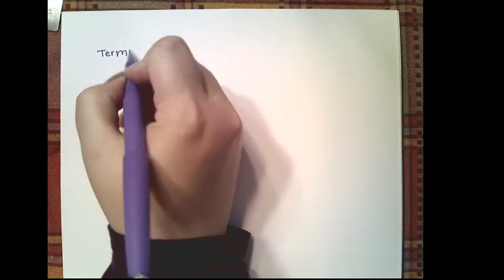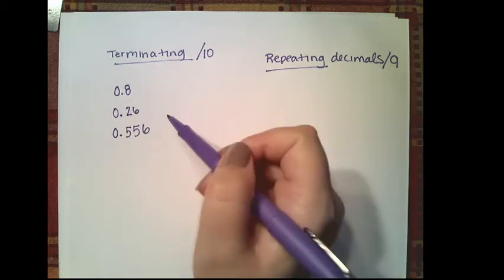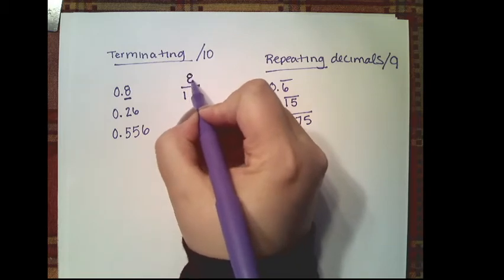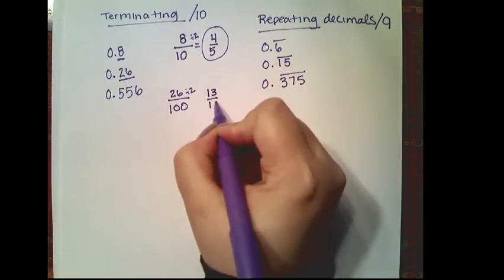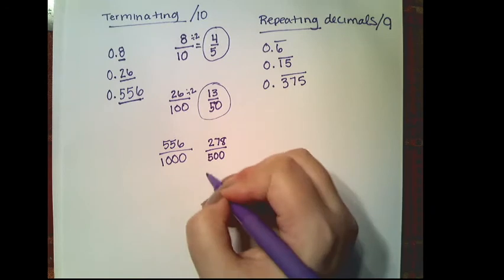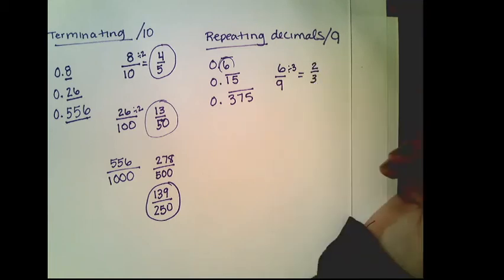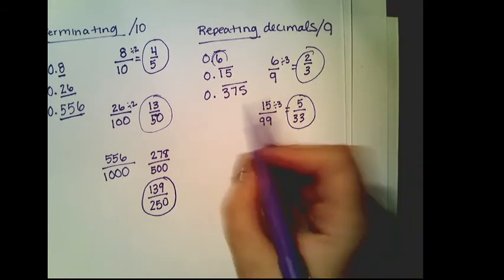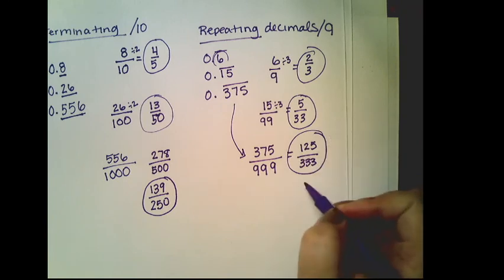decimals to fractions